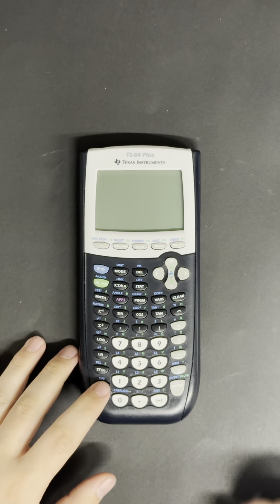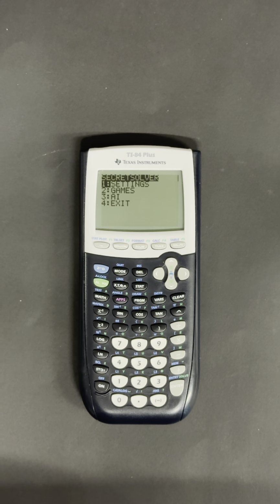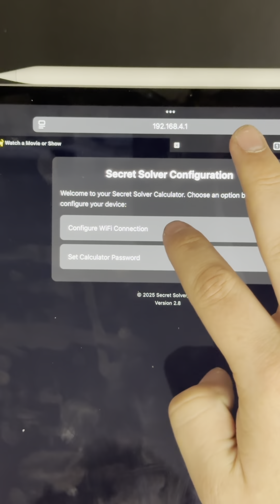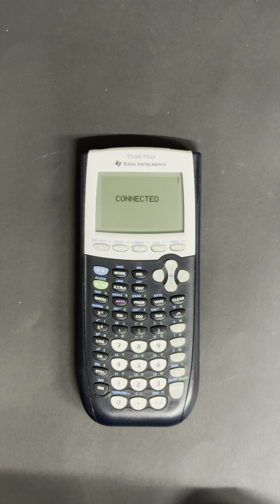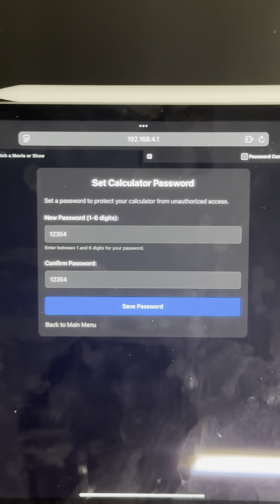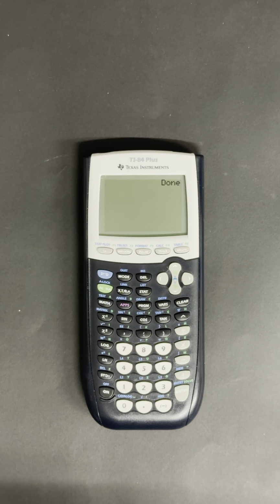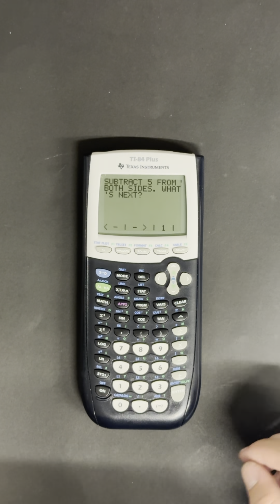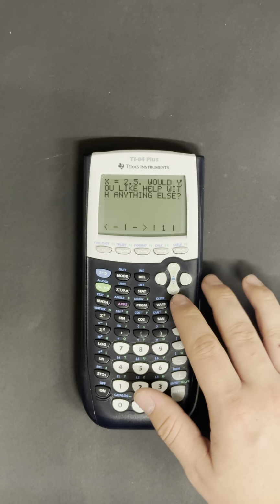Secret Solver Setup Tutorial (OUTDATED)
00:00 Introduction
00:23 Unlocking your device
01:03 Manually downloading the launcher
02:00 Settings
03:10 Configuring WiFi network
04:41: Changing your password
06:51: Games
07:16: ASM vs TiBasic Games
08:00: AI Chats
09:04: Shorthands
10:23 Outro